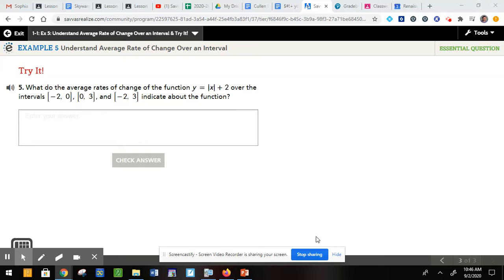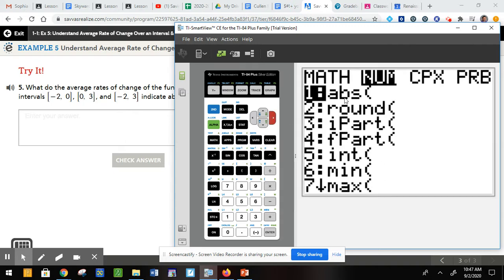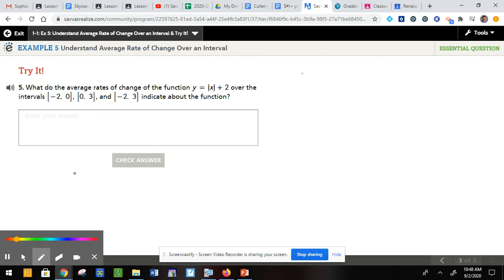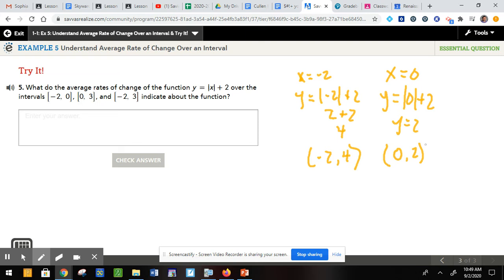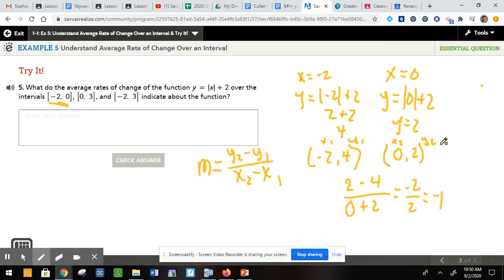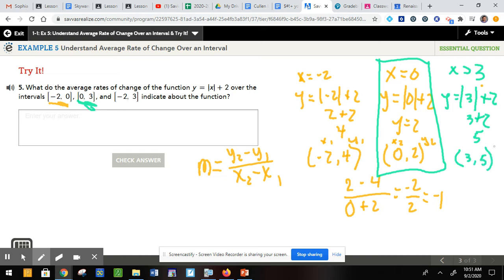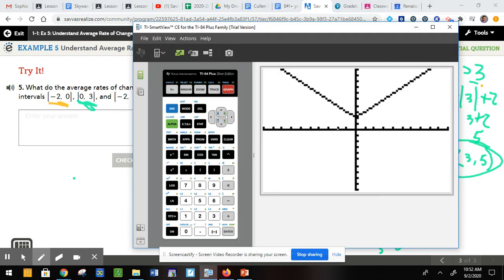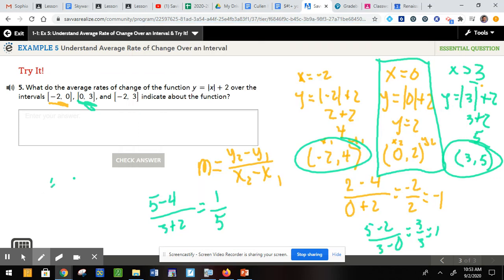Savini - Algebra 2 - 1.1 notes Ex. 5